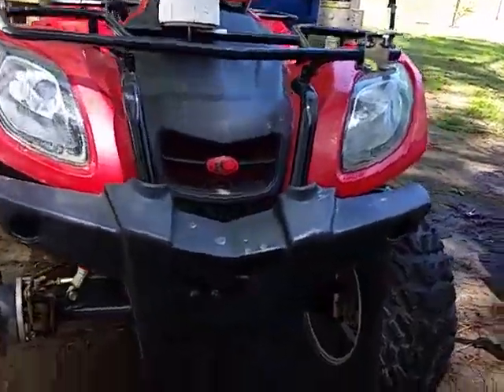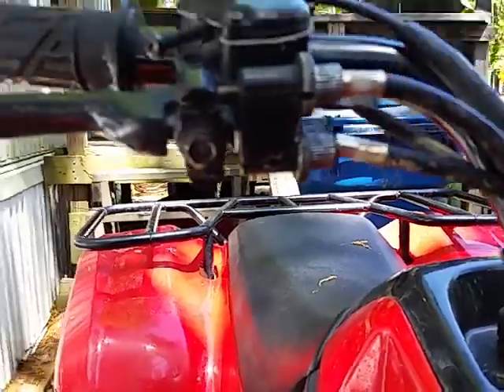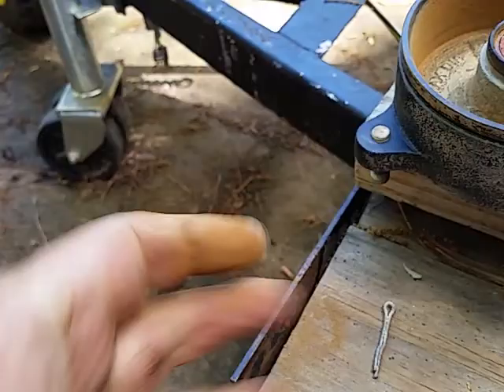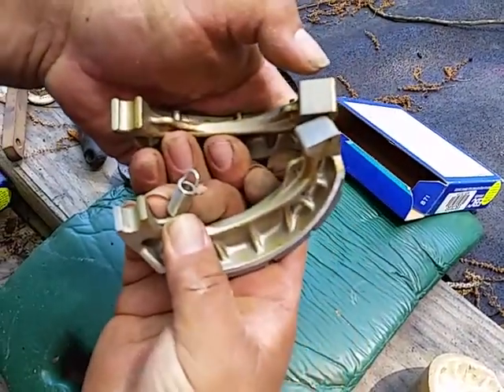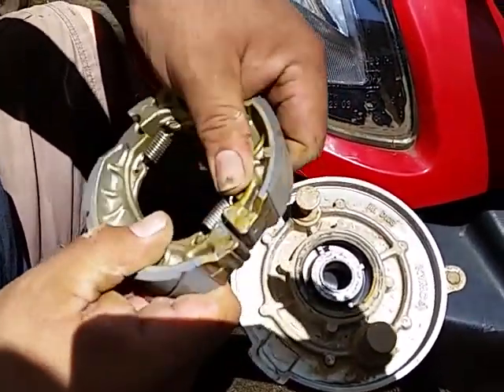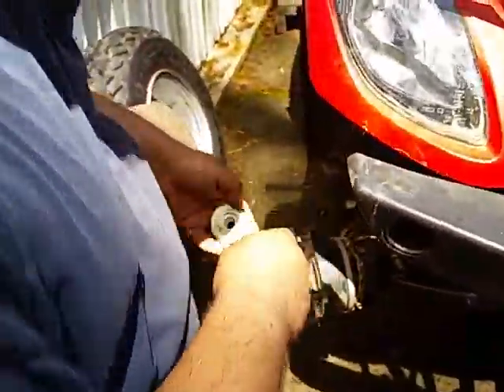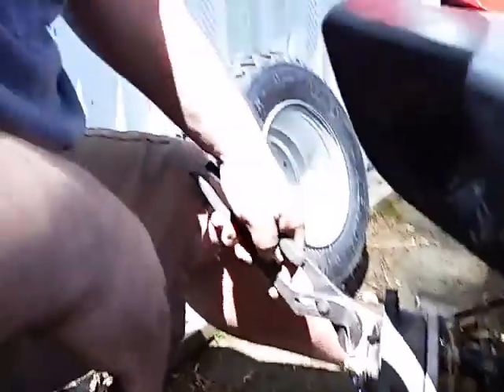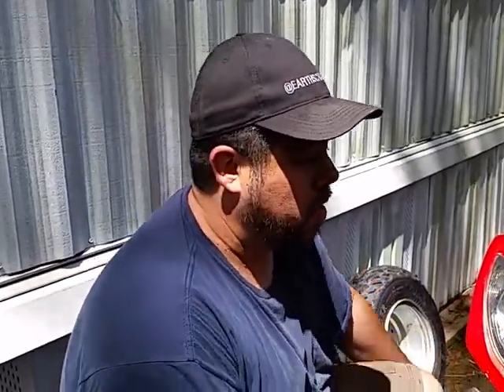Front drum brakes on a kymco mxu 150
In this video I change the front  brakes on a kymco mxu 150